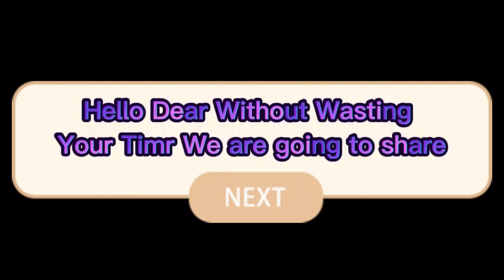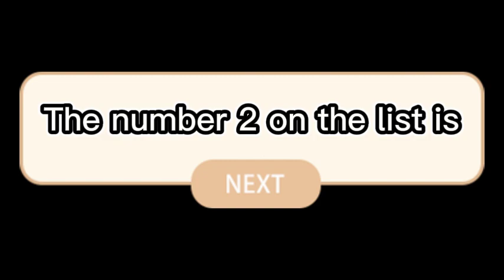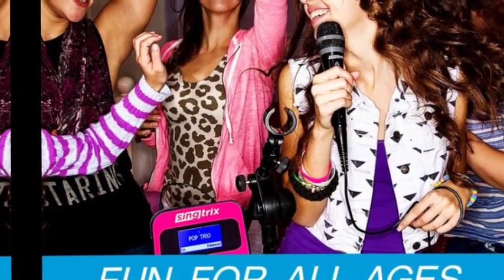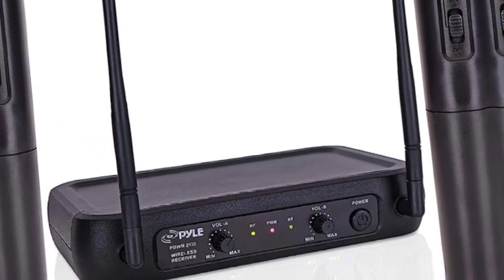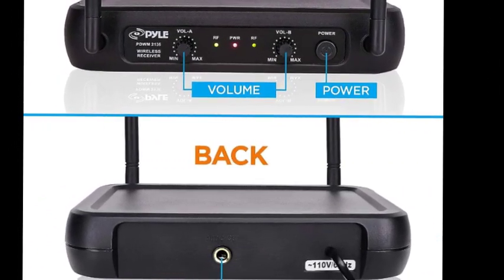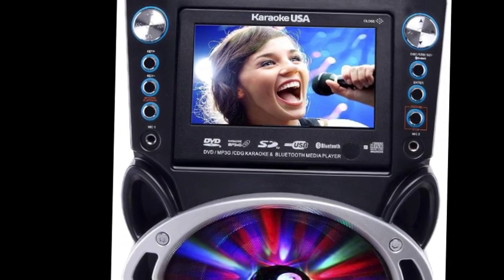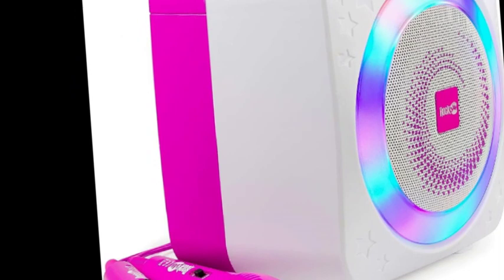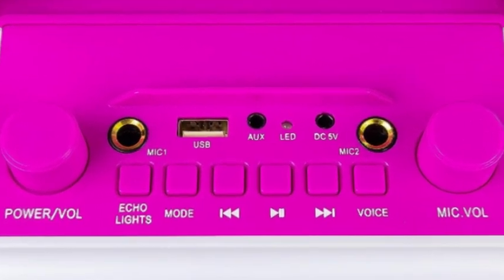Top 5 best Karaoke Machine 2024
P1 = Singing Machine Karaoke Machine =
P2 = Singtrix Portable Karaoke Machine =
P3 = Pyle Channel Microphone =
P4 = Karaoke USA GF842 =
P5 = RockJam 10 Watt =